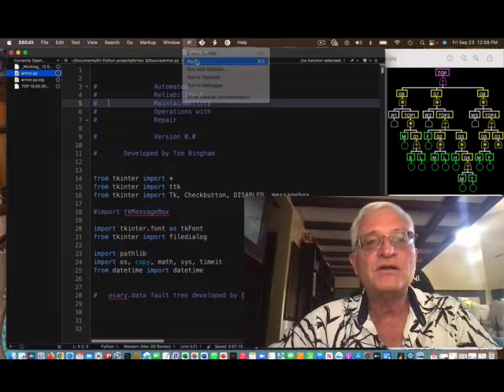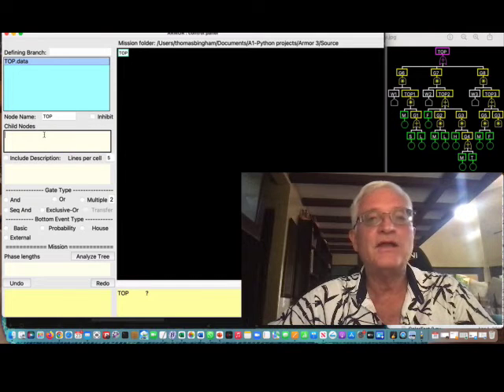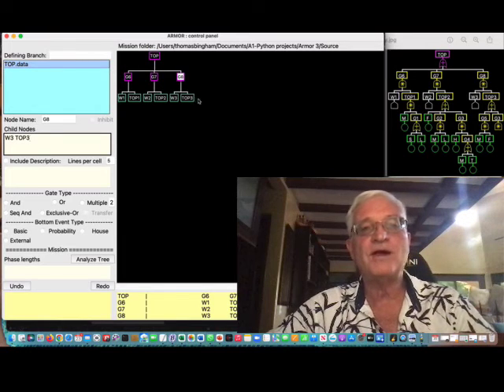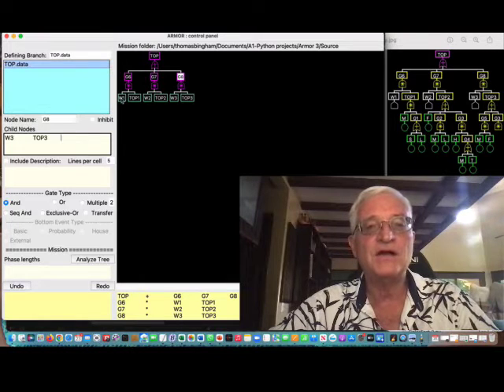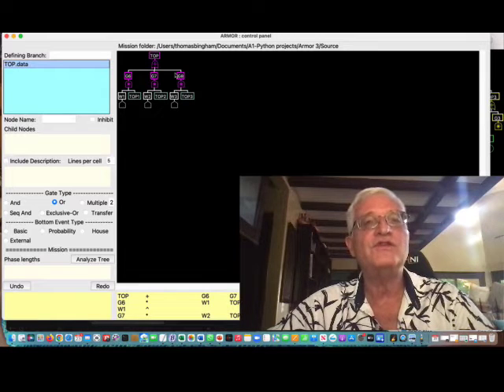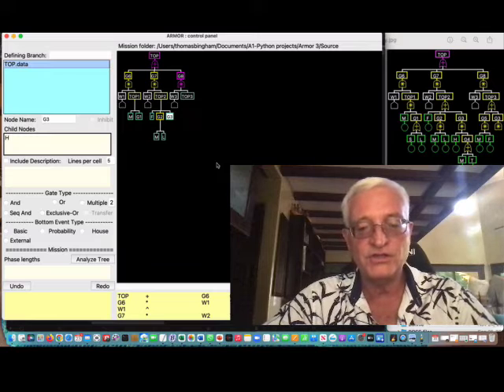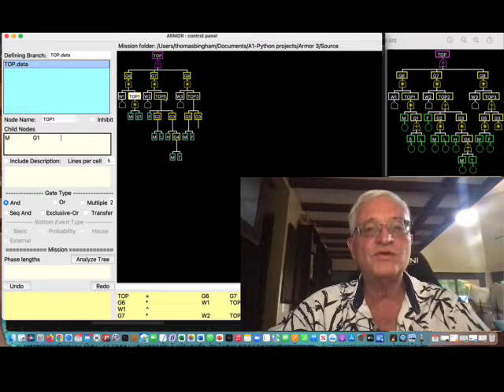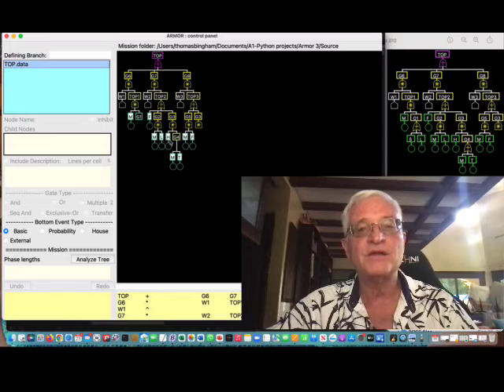Fault Tree - simple data entry - session 1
This is the first of a series of planned videos that describe a new fault tree program called ARMOR that is currently under development.  This video describes how data is entered into ARMOR.  A fault tree developed by James D Esary is used as the example.  This video is available to the public.  It assumes that the viewer has prior experience with fault tree technology.  Any comments regarding the content would be appreciated.